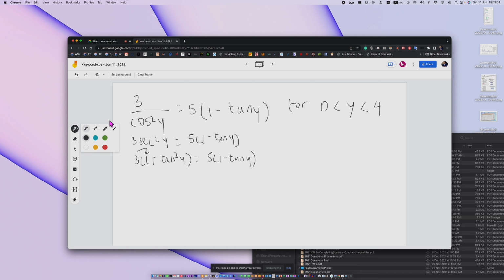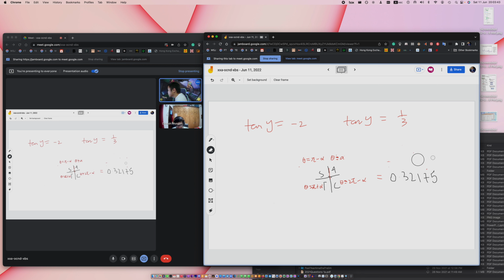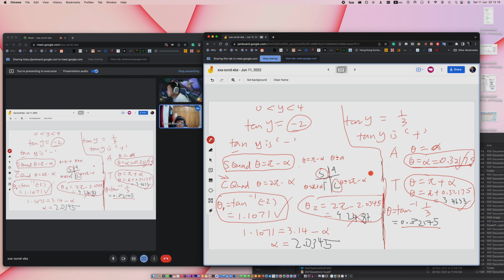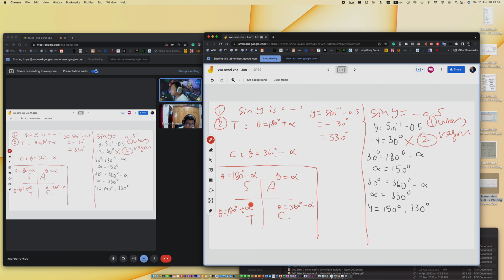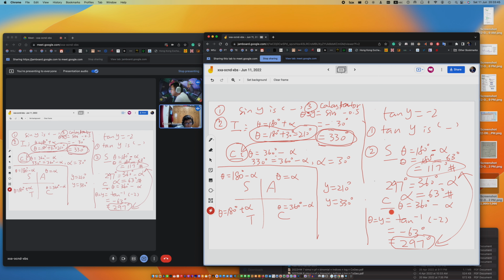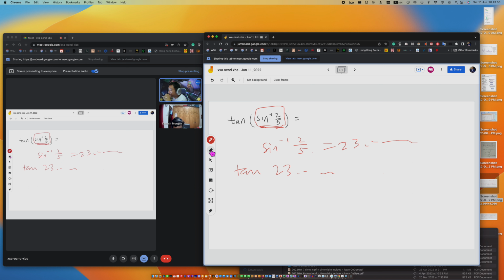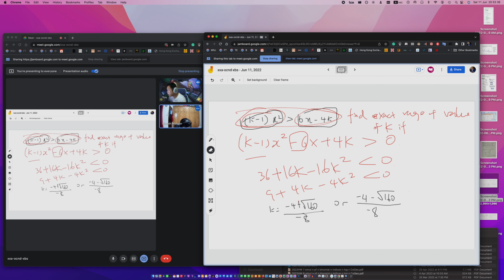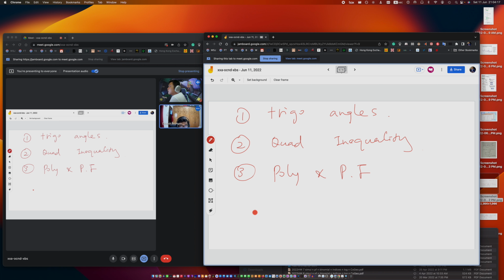20220611 dinesh part 2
1.find trigo angles with ASTC
2. quadratic inequality
3. polynomial and partial fraction